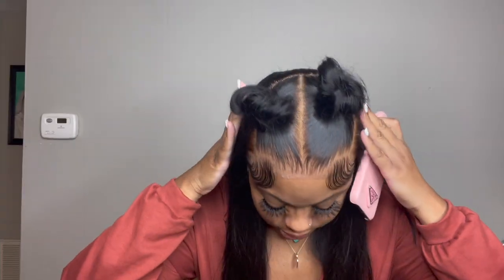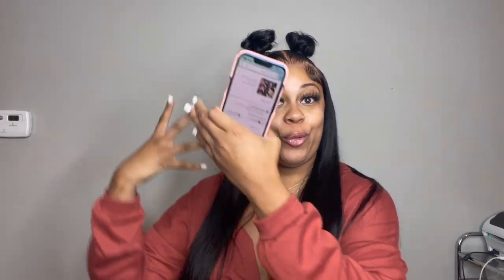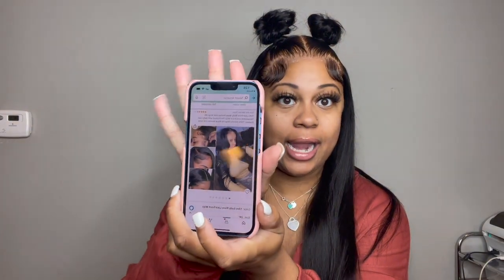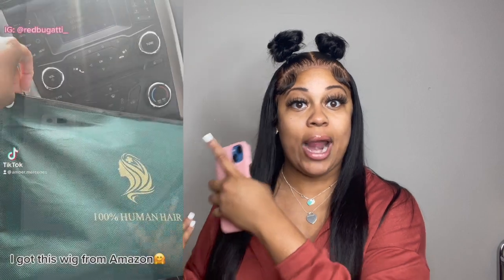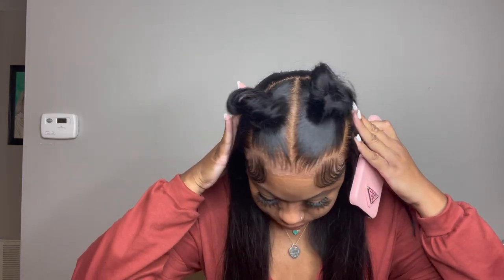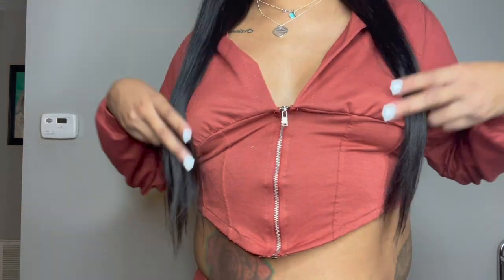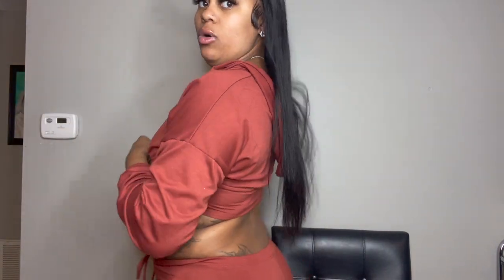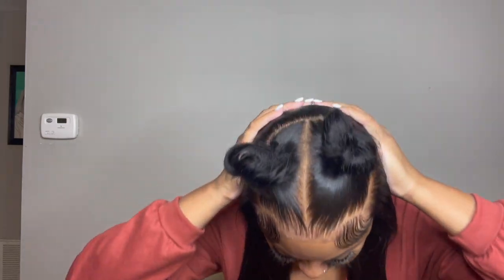AMAZON WIG REVIEW! WIG FROM MSRANI!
HEY YOUTUBE SUPPORTERSSSSS!!! THIS WIG IS FROM MSRANI ON AMAZON!!

YES I ACCEPT HAIR PROMO!

LINK TO WIG

Personal IG: @redbugatti_
Business IG: @lashedbymercedes_